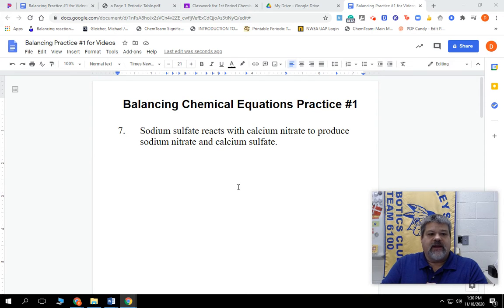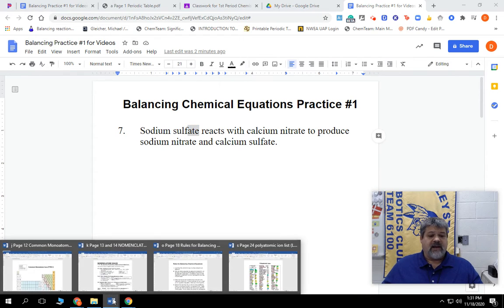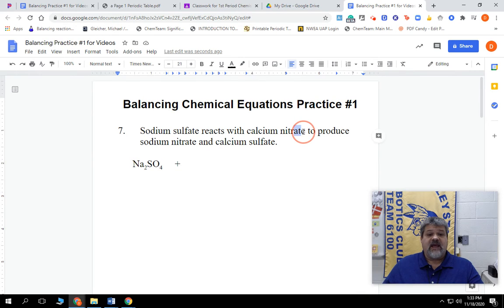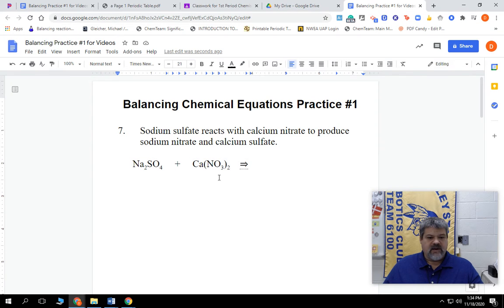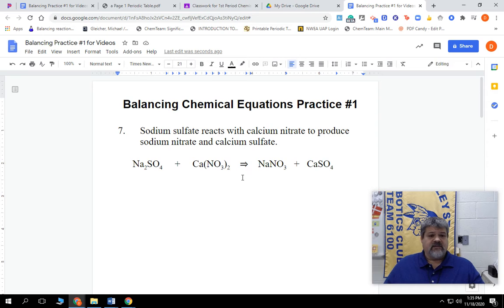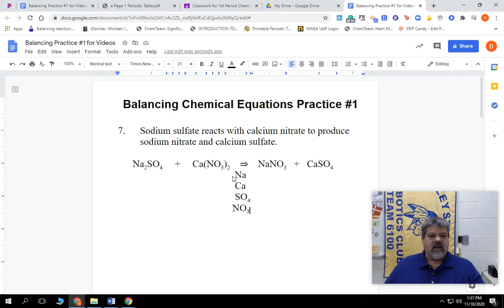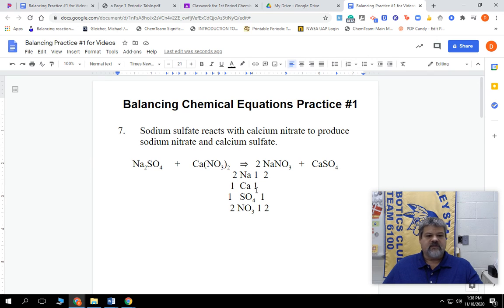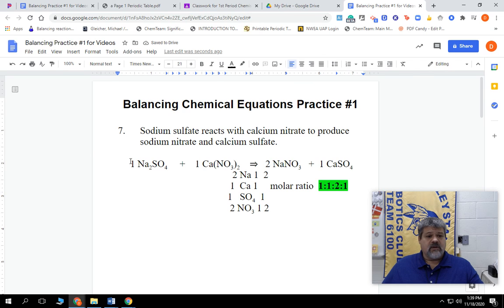Balancing Chemical Equations Practice #1 Problem #7